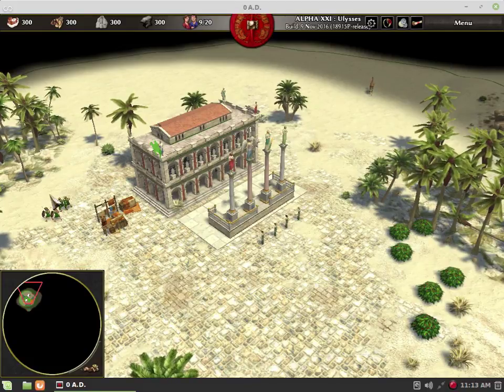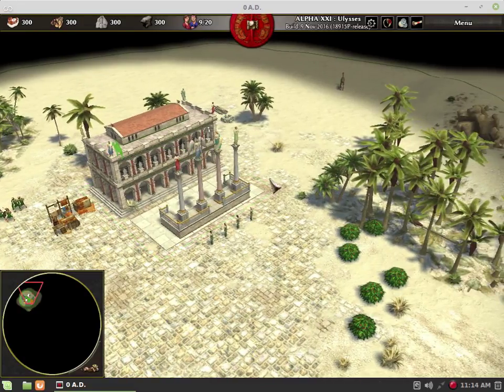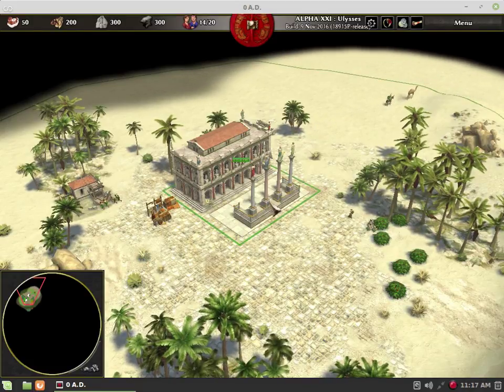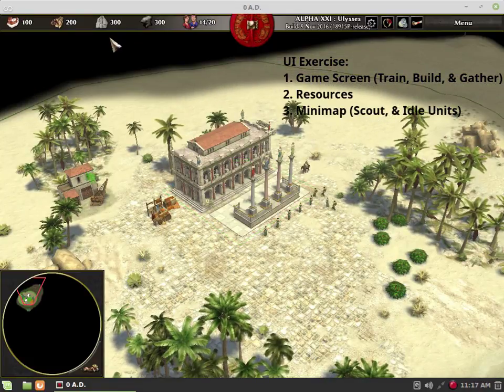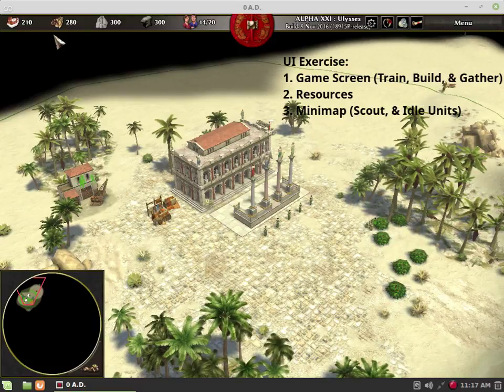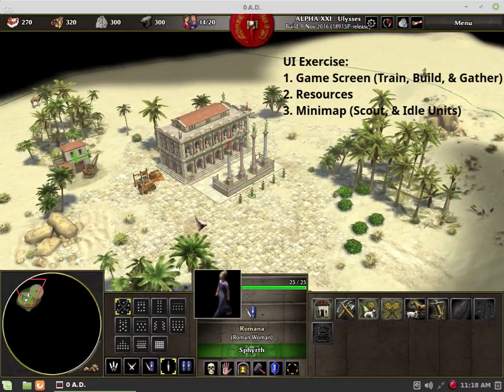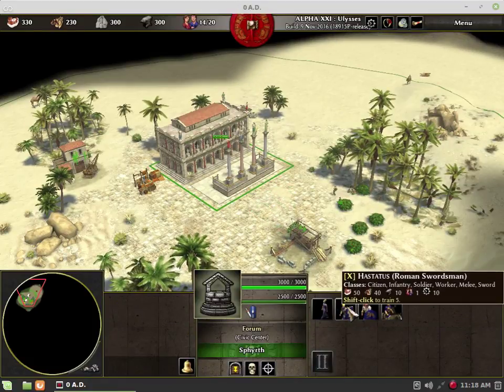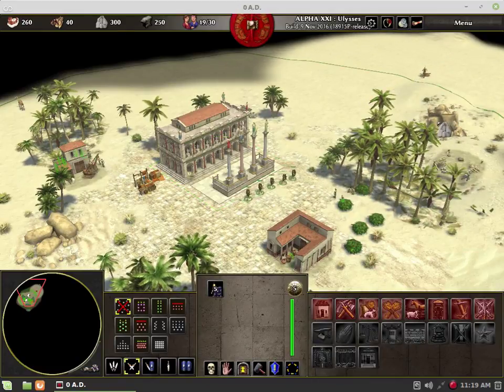0 A.D. - The UI Exercise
Learn how you can improve managing your entire army with this simple exercise.

0 A.D. is a free, open-source, historical Real Time Strategy game by Wildfire Games.